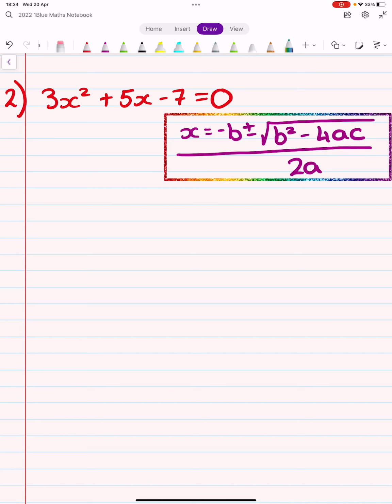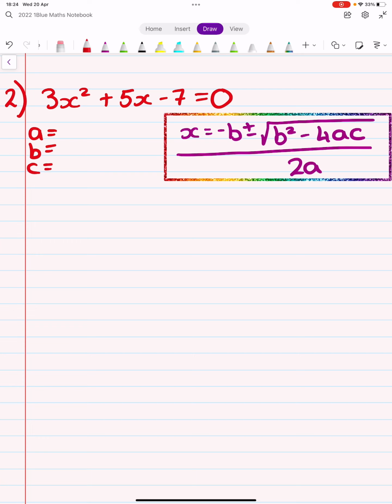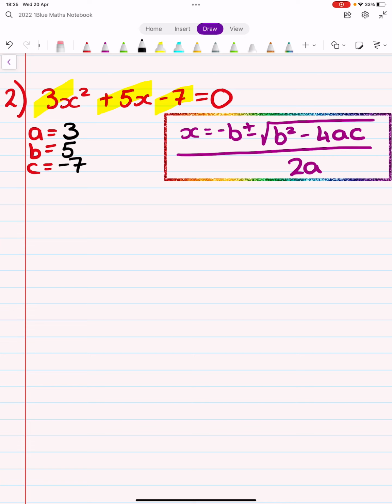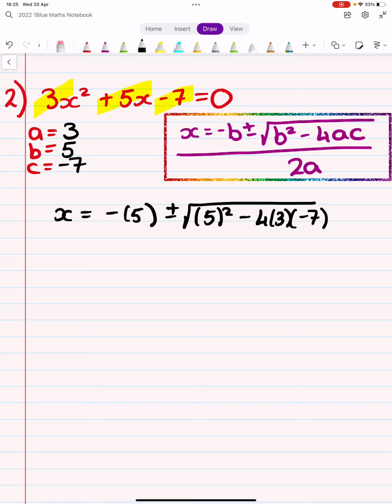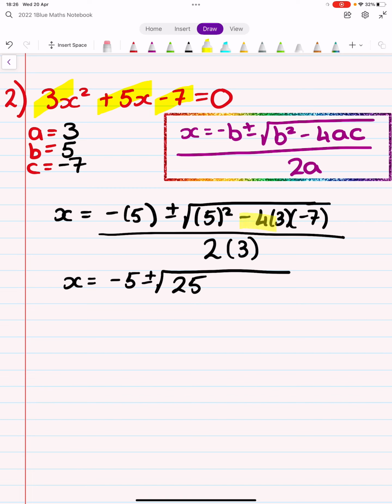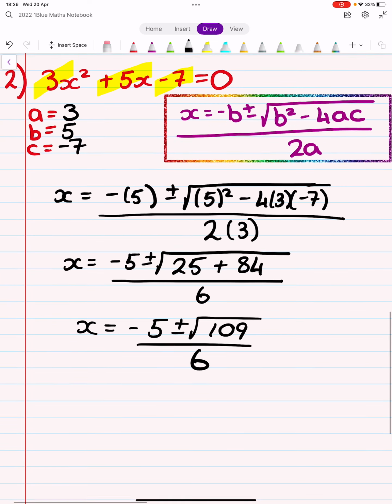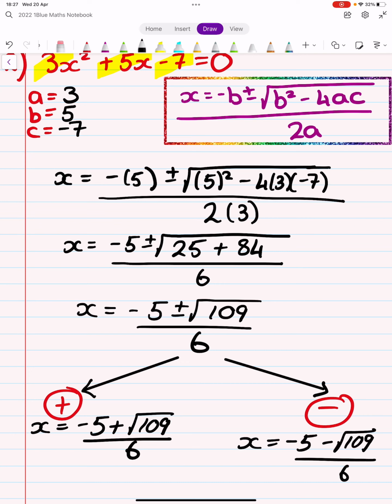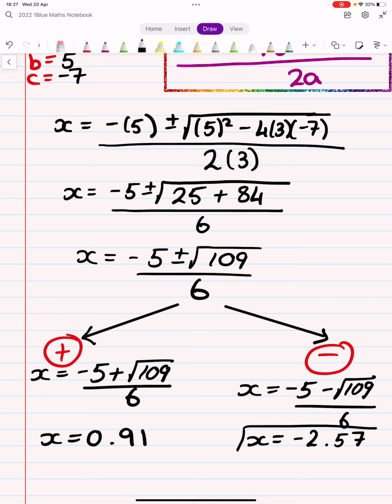Quadratic Formula 2